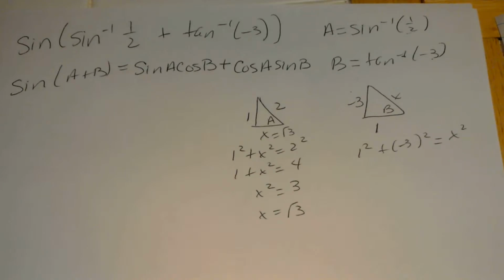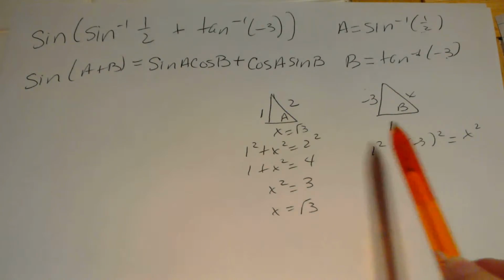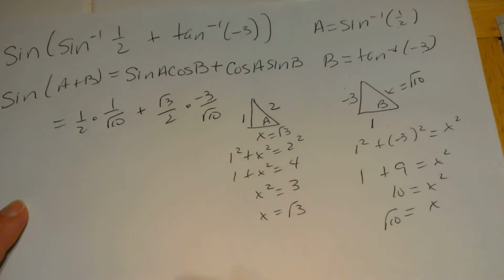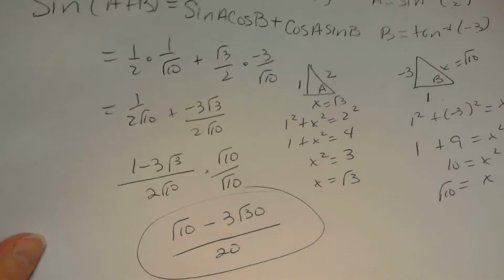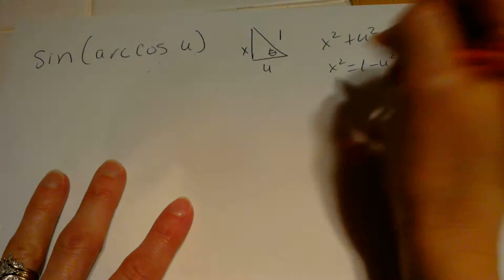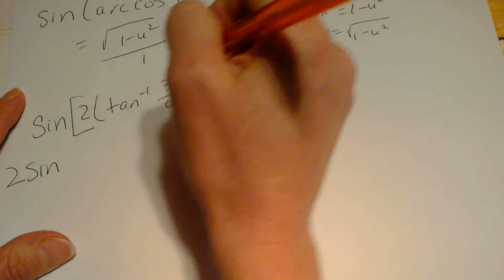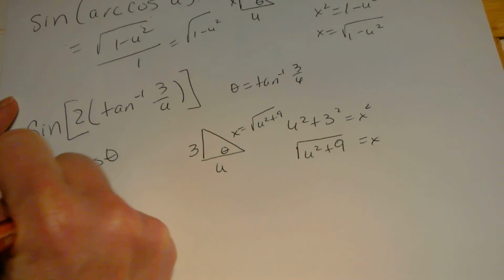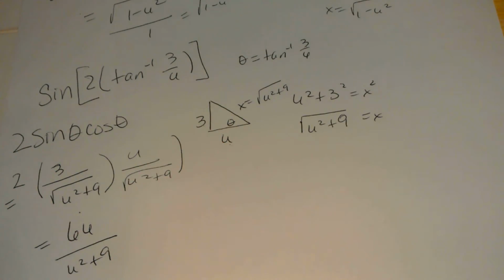Trig Section 6 1 Part 3